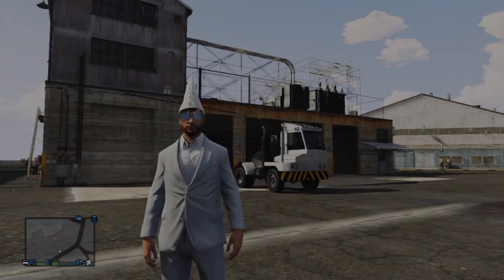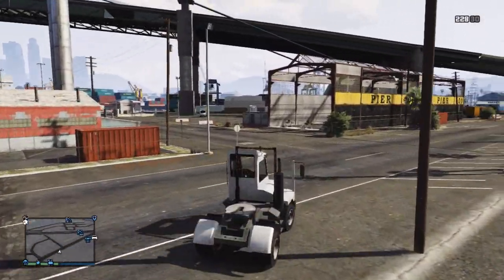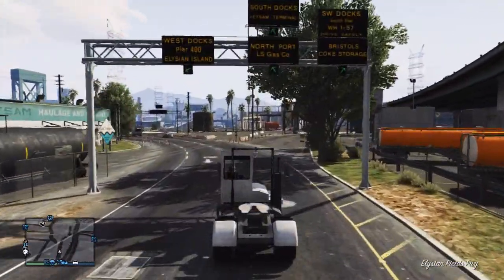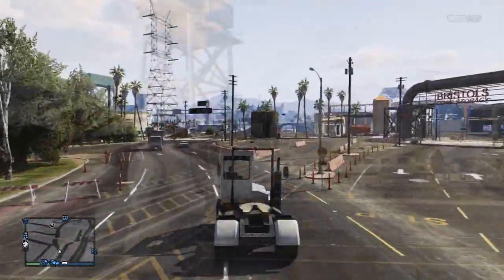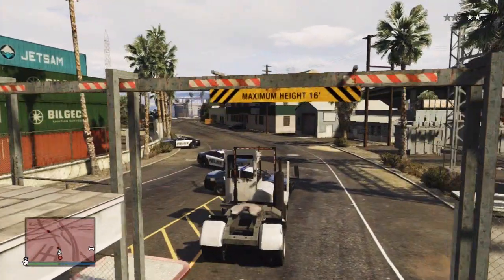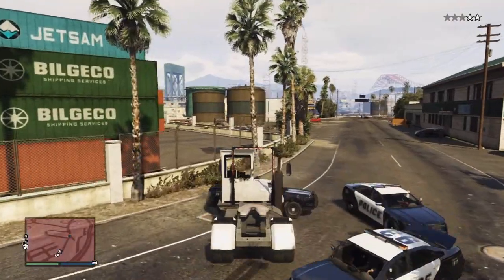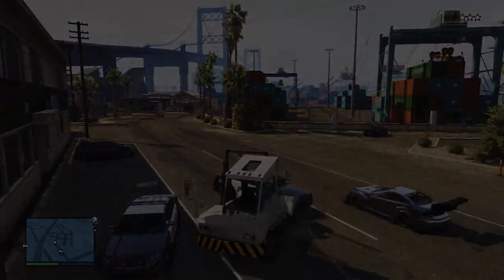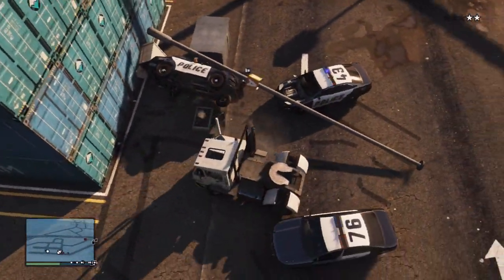GTA 5 Online - Secret Bulletproof Vehicle! - Best Vehicle on GTA 5 Online "GTA 5 Rare & Secret Cars"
GTA 5 Secret Bulletproof Vehicle!